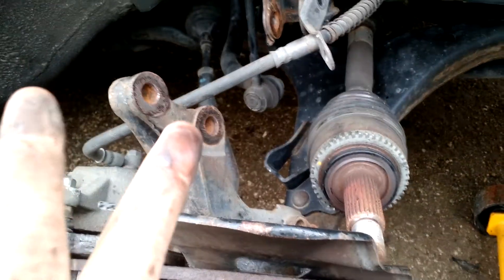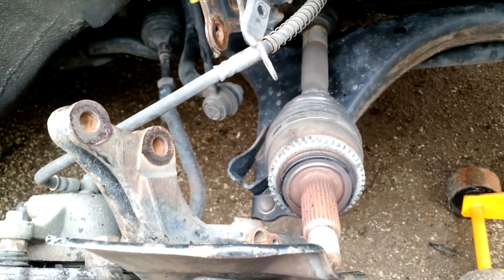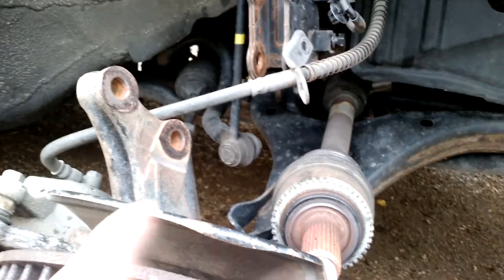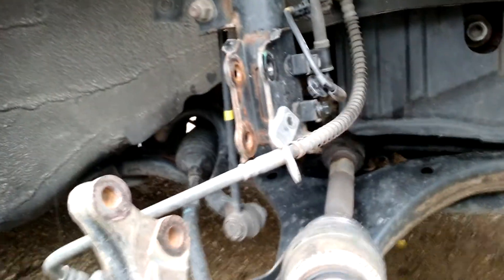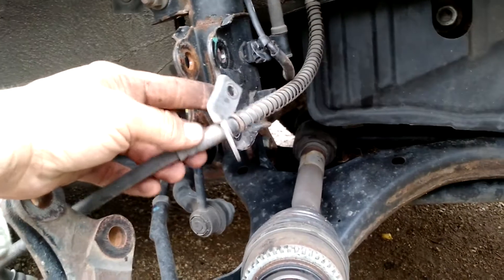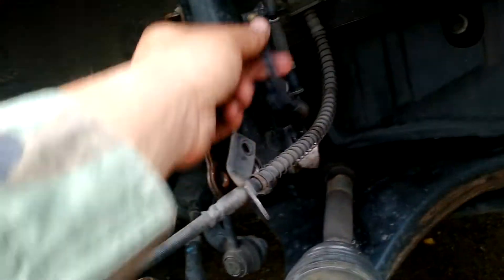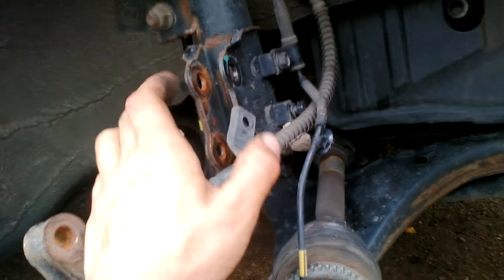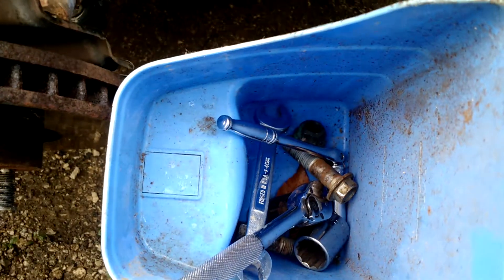2012 Kia forte koup axles replacement diy